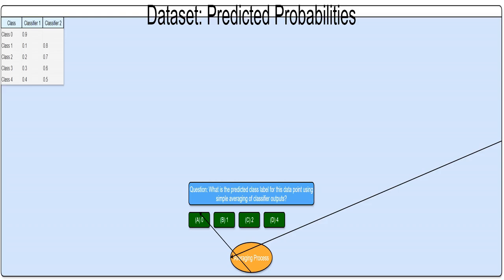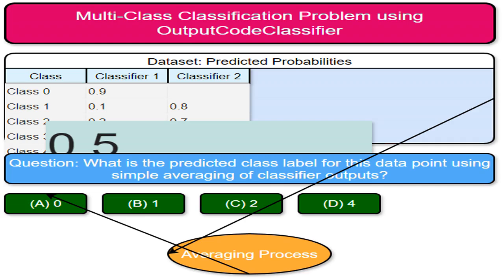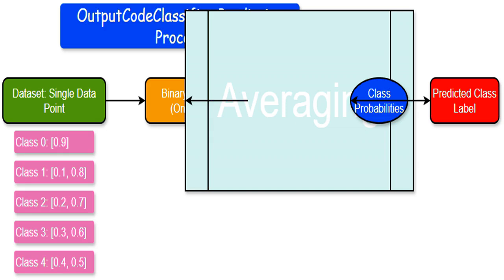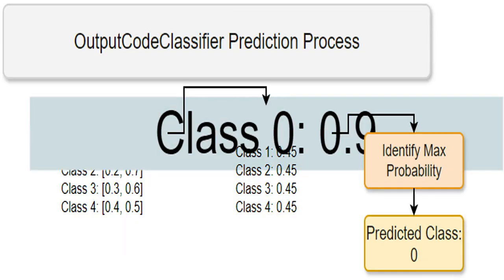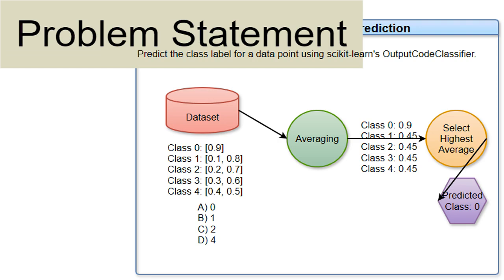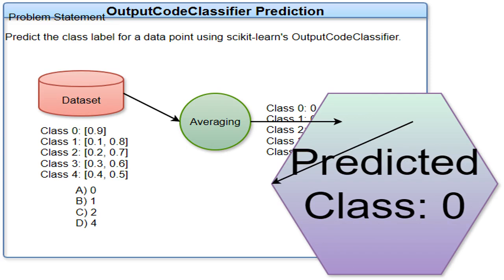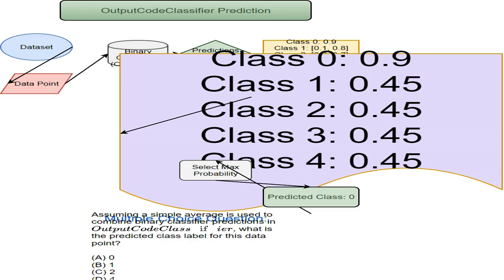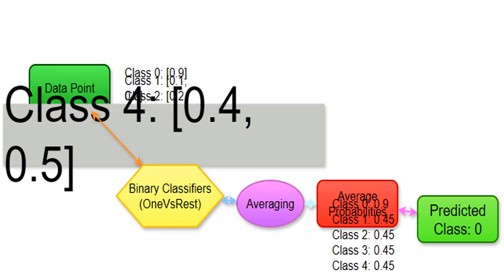Multiclass OutputCodeClassifier 2